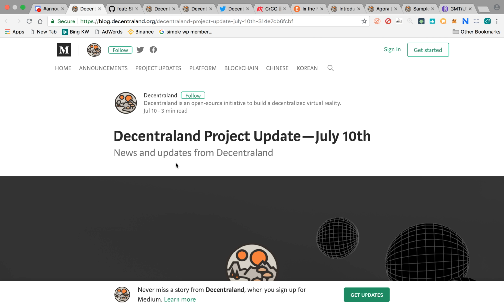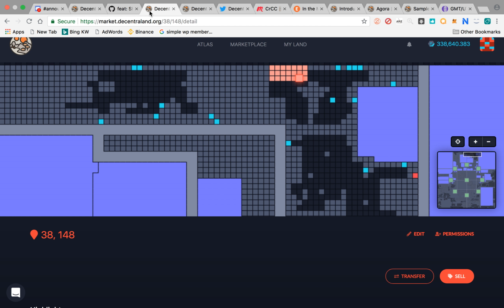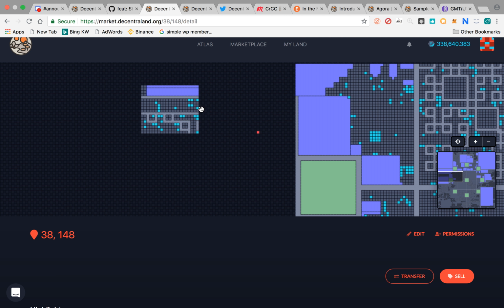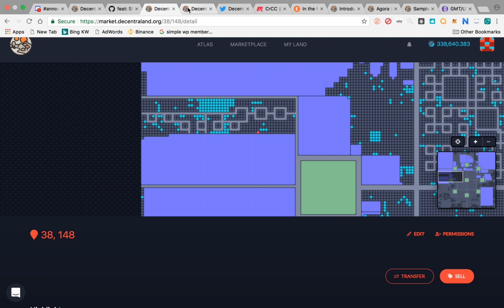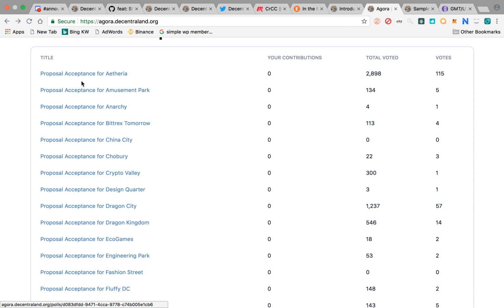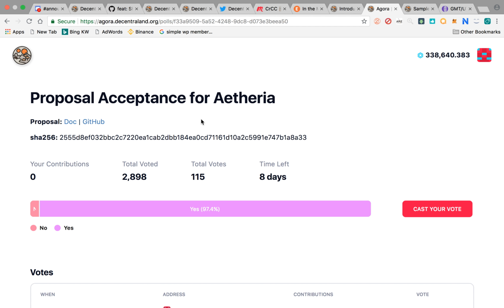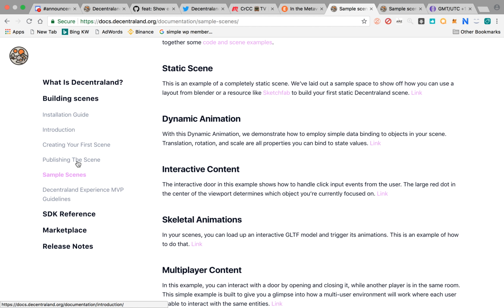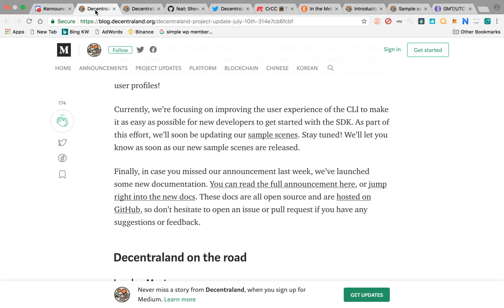Decentraland Project Update - July 10th | DCLBlogger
Video version of the Project update for July 10th 2018